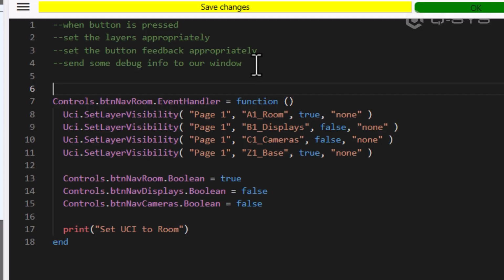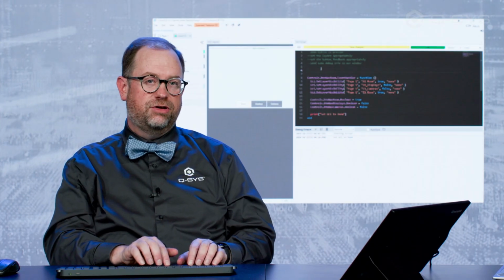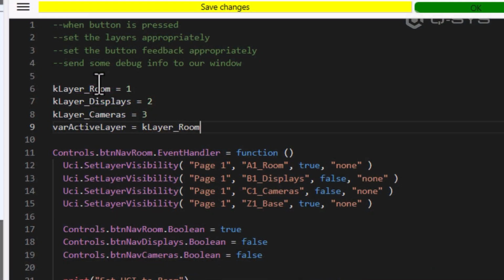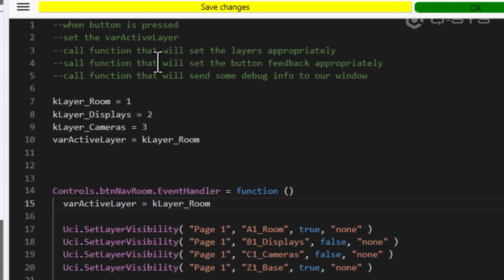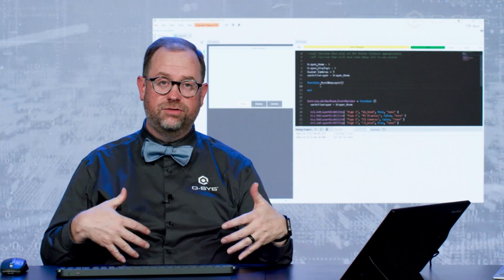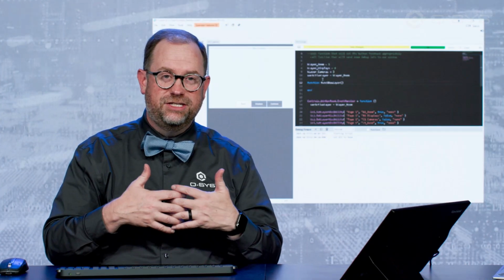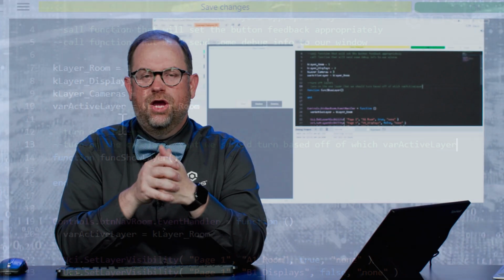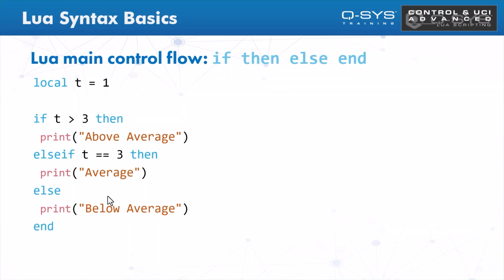Q-SYS Training | Control and UCI ADVANCED - C4 - Using Functions and Variables